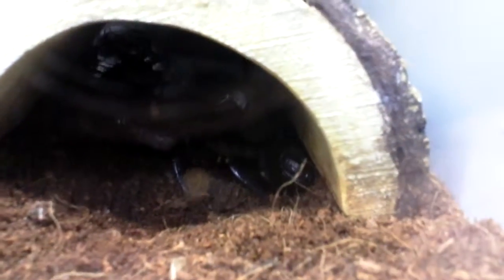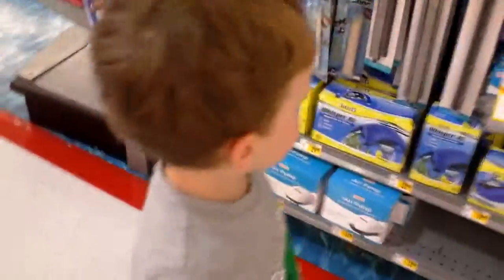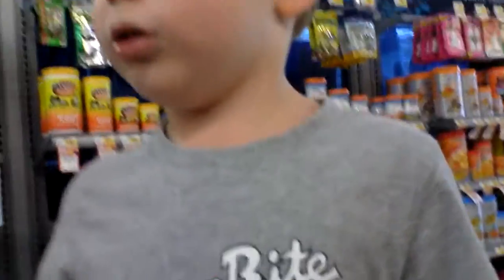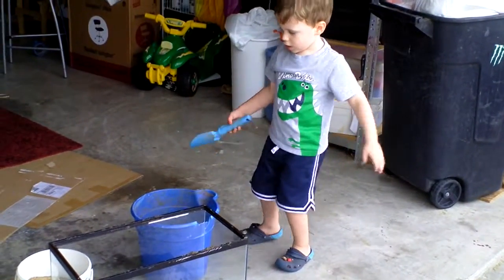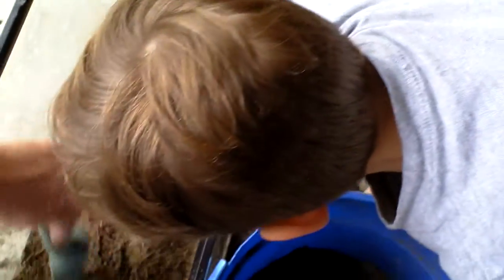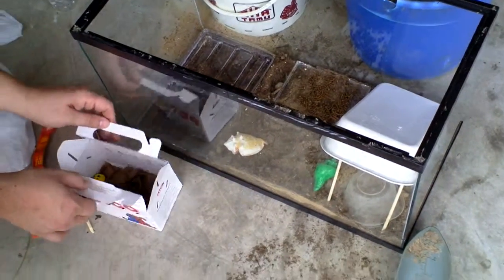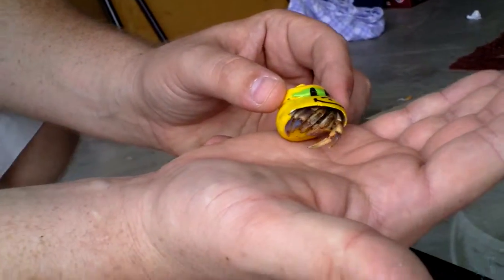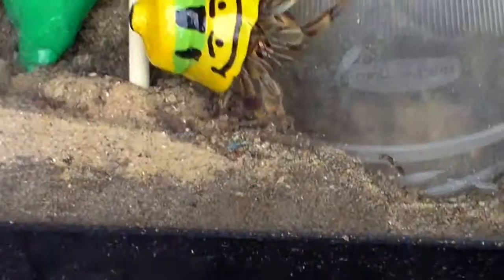Hayden's First Pets "Tavie" and "Trudy"- October2011